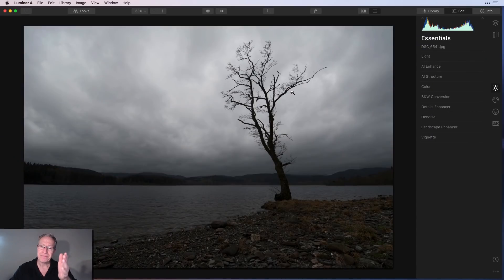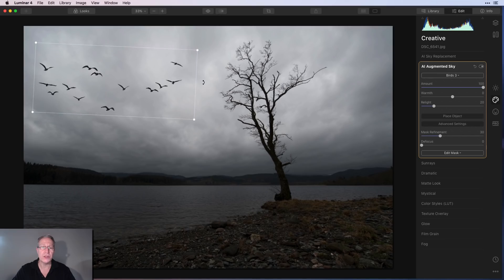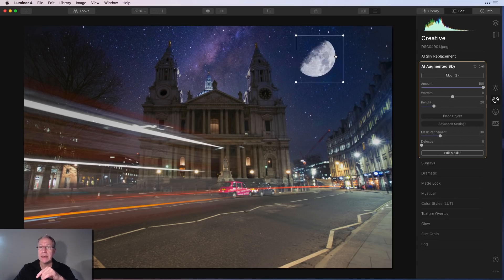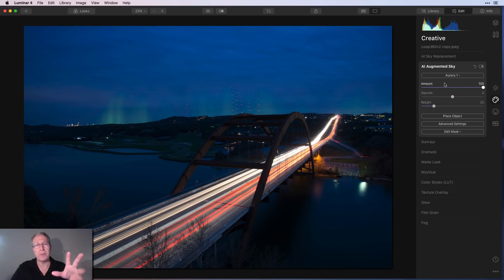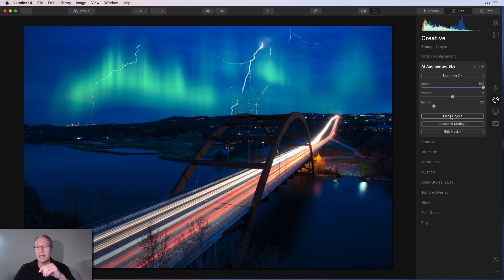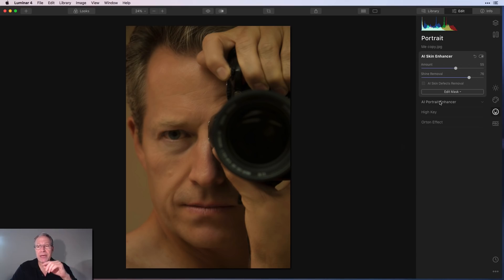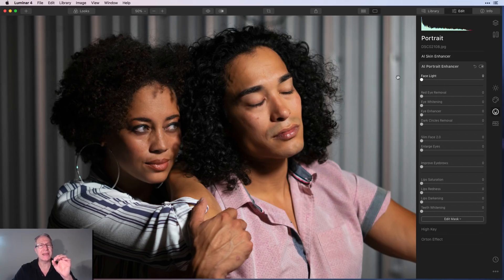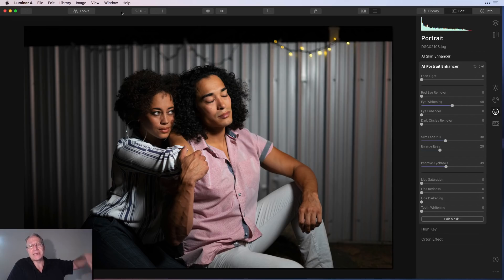First Look: Luminar 4.2 with AI Augmented Sky